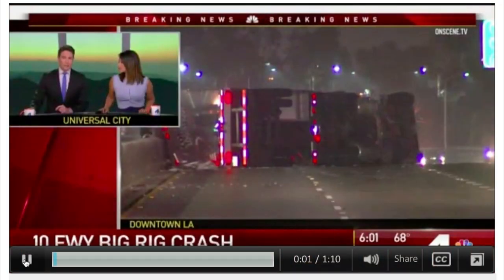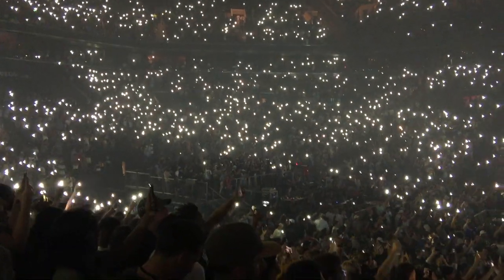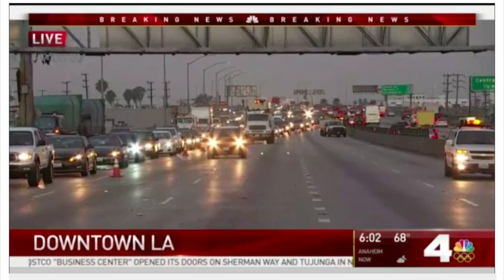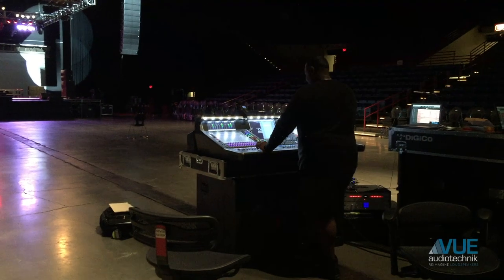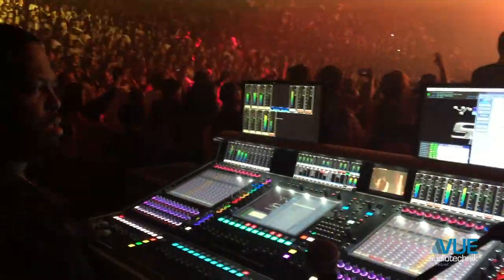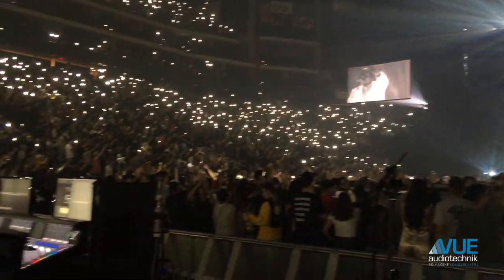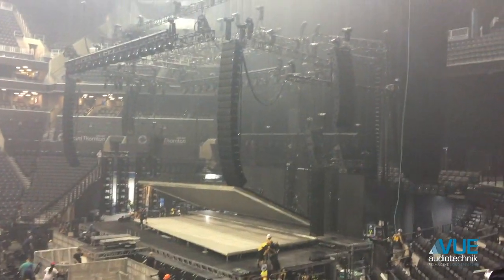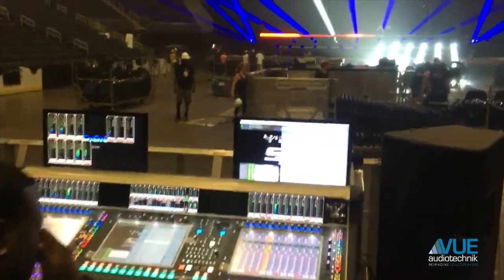Kyle Hamilton The Damn Tour Truck Accident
Kyle Hamilton — Kendrick Lamar, The DAMN. TOUR — Truck Accident PA Comparison
Kyle Hamilton of Neversleep Productions and FOH Engineer for Kendrick Lamar, Pharell Williams, Janet Jackson, Prince, Rihanna and others —Being forced to compare the VUE al-12 Acoustic Linearity line array system to another system.

Links for more information about Kyle Hamilton & VUE:
The Perfect Makeup — Kyle Hamilton
Kyle Hamilton is one of the most in-demand live sound engineers working today. Over the last 15 years, Kyle has amassed a roster of artists that reads like a who’s who of Hip Hop, R&B and Pop royalty. . . the “Neversleep way” seems to be working. Kyle Hamilton’s production team is covering shows for Kendrick Lamar, G-Eazy, Lalah Hathaway, Janet Jackson, Thalia, Pharrell Williams, N.E.R.D., Alicia Keys, Rick Ross, Rihanna, Lionel Richie, Demi Lovato, Prince, R.Kelly, Nicki Minaj, T-Pain and The Band Perry.

Lyrical Mastery Meets Audio Precision:
VUE al-12 Selected for Kendrick Lamar’s THE DAMN. TOUR

VUE China Kicks Off Expanded Market Presence at Grammy Fest, Beijing - Kyle Hamilton FOH

Tour Info: Southern California Sound supplied VUE system.
FOH Engineer: @neversleepprod / Kyle Hamilton
Monitor Engineer: @jedimixer / Christopher Lee
FOH: al-12 large format Acoustic LInearity Line Array elements and hs-221 Infrasonic dual 21-in ACM subwoofers. DiGiCo SD7
Monitors system hm-212 dual 12-in ultra low profile high output wedges with hs-28 dual 18-in ACM Subwoofers and flying al-12SB dual-18-in subwoofers and al-12 large format Acoustic LInearity Line Array elements supporting JH Audio in-ears. DiGiCo SD7